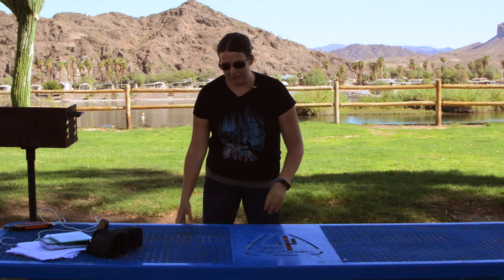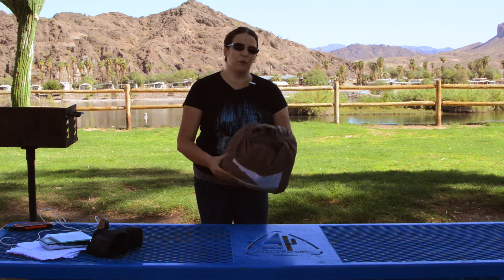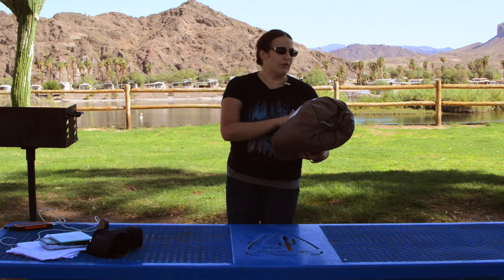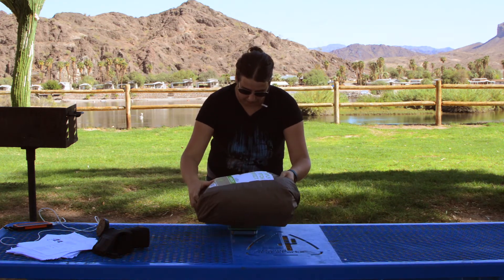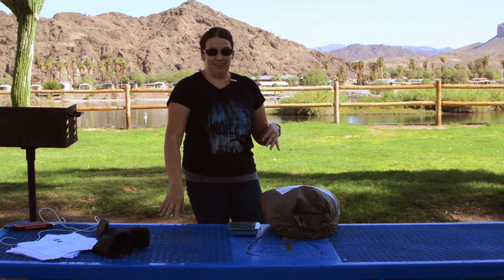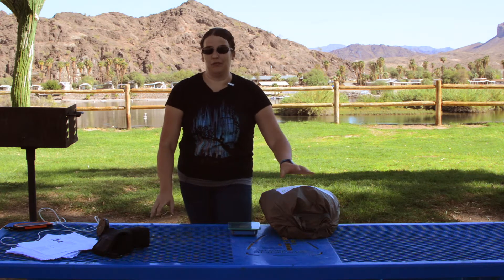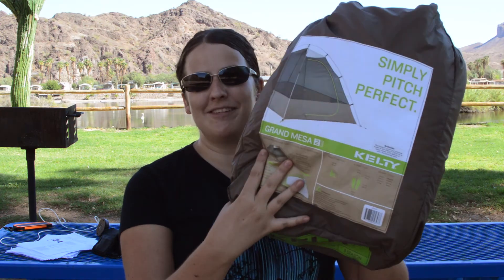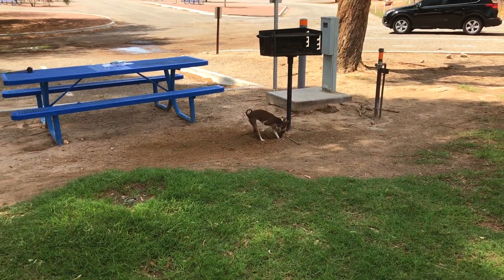Kelty Grand Mesa 2 Tent Review | In-Depth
Hashtag NotSponsored.

Timestamps:
00:00 - Introduction
00:26 - Tent Features
3:26 - Tent Unboxing
4:45 - Tent setup
6:12 - Tent tour
8:09 - Tent take down
8:27  - Final Thoughts/Conclusion
10:23 - Bloopers